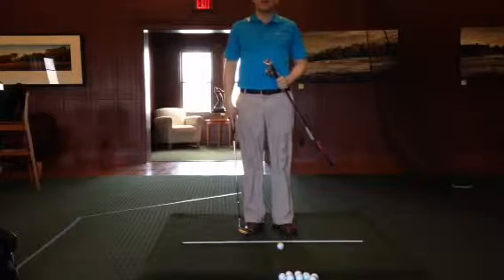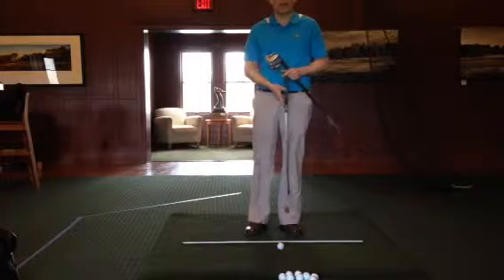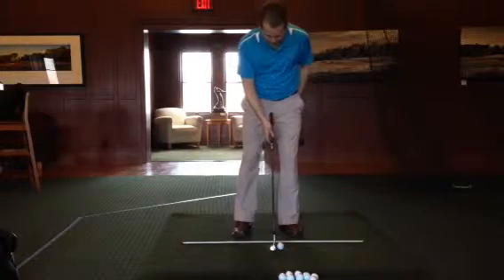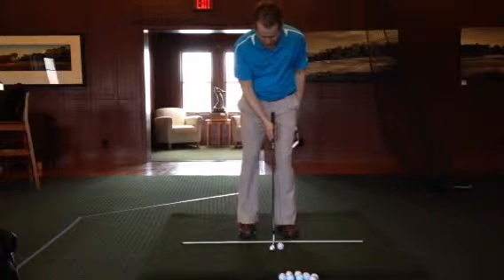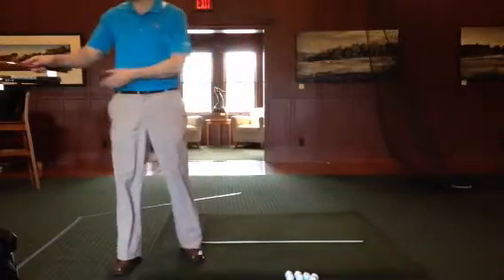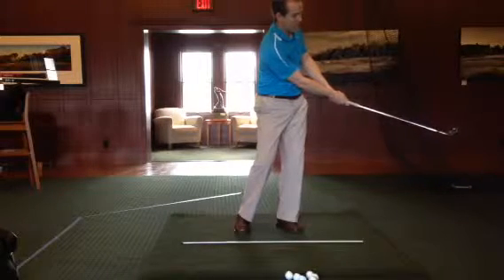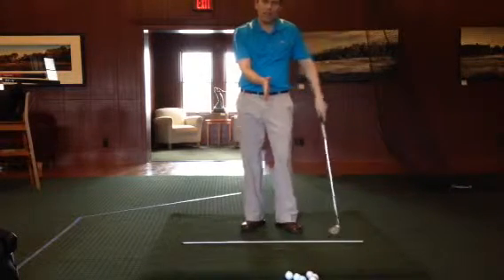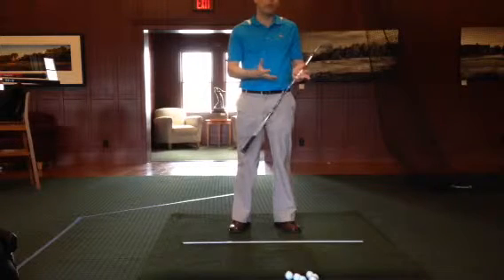MC TSGB Ball Position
Twitter Short Game Book @mcreech65